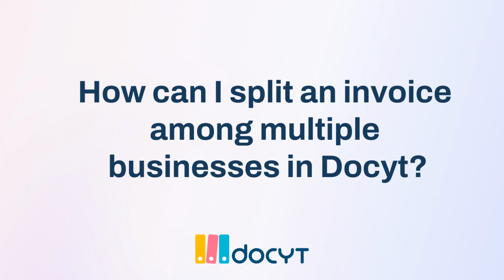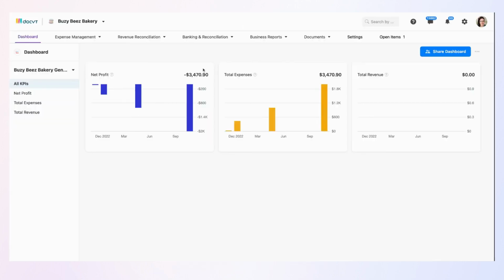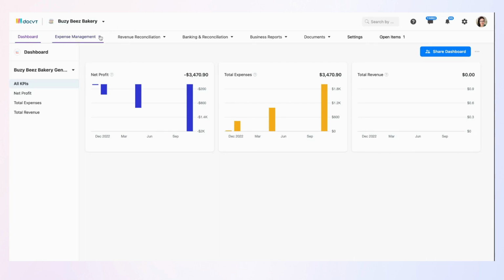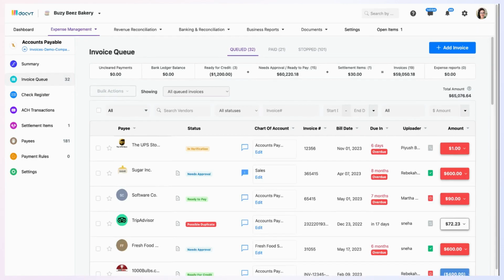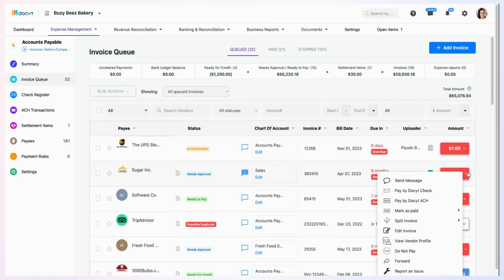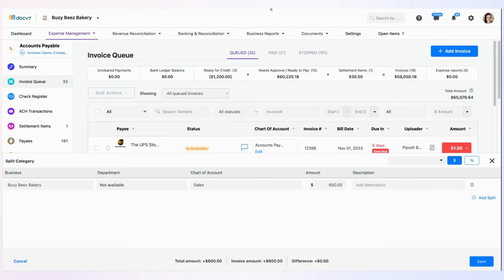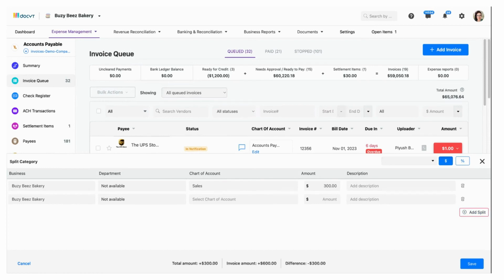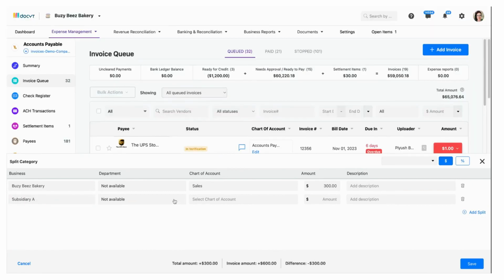How can I split an invoice among multiple businesses in Docyt ?